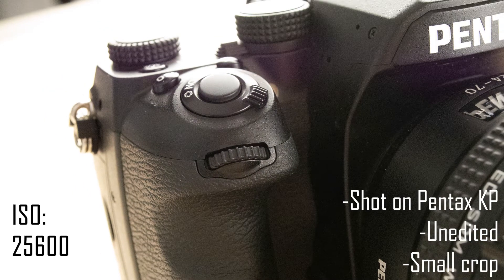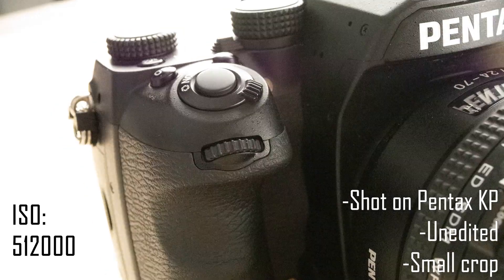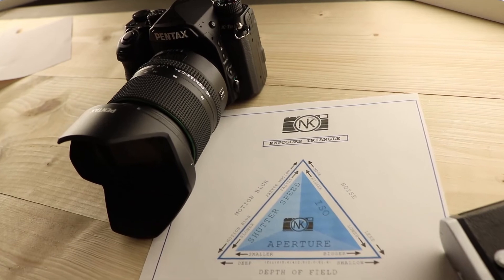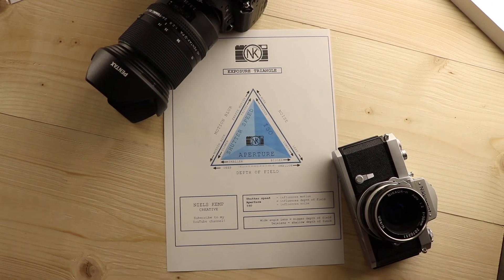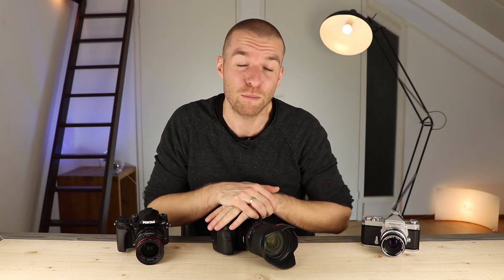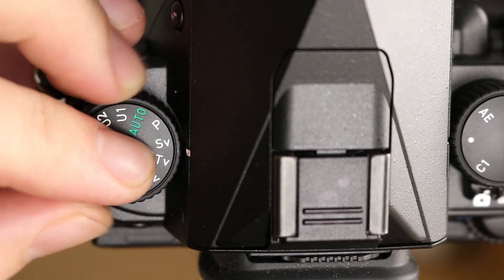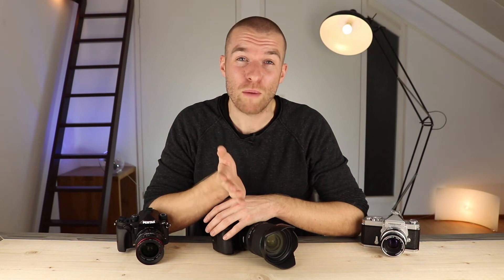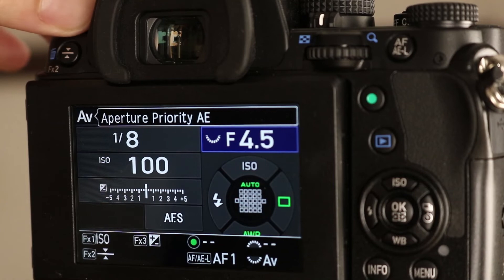The BASICS of Photography | Shutter Speed | Aperture | ISO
If you want to start with photography, learning the absolute basics is essential. The exposure triangle consists of Shutter Speed, Aperture and ISO and in this video I'm explaining what each of these mean and how you can use the exposure triangle to get better at photography!